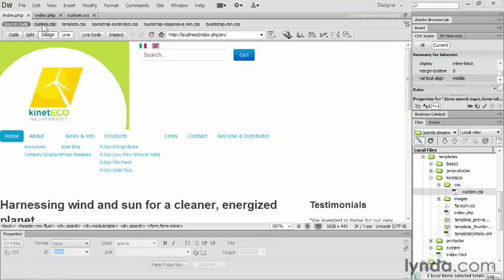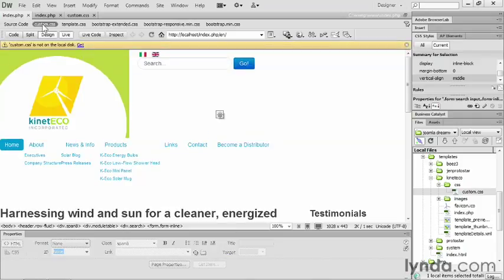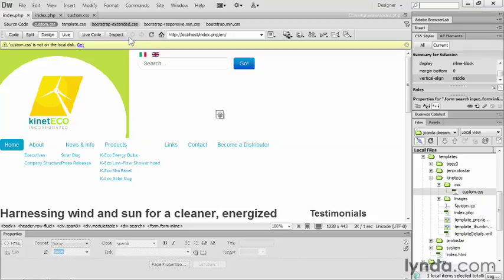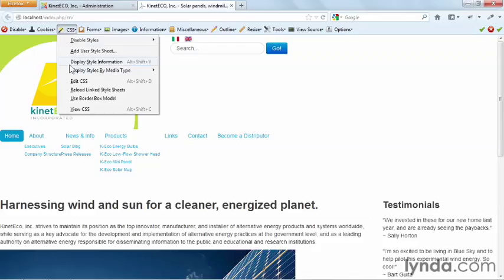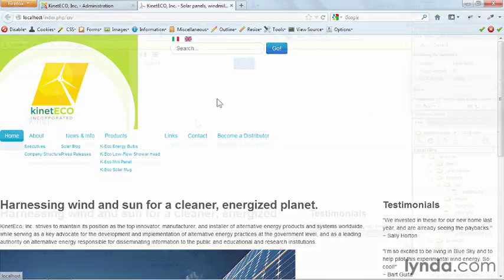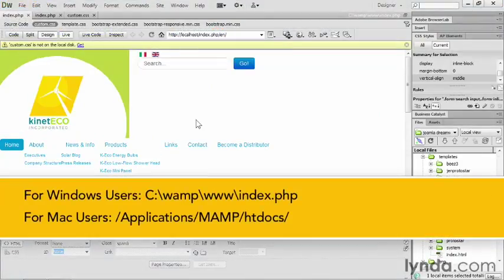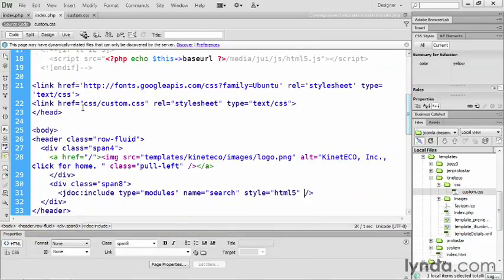6 Styling Your Joomla! Template for the Desktop Fixing the path to custom css